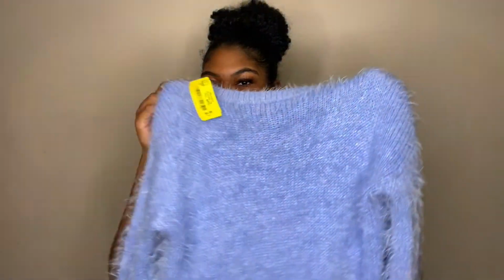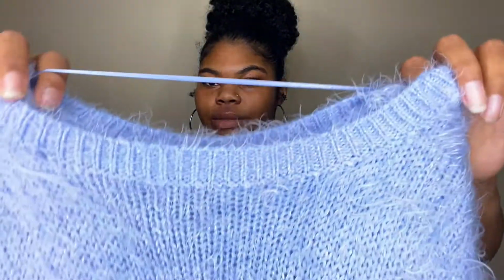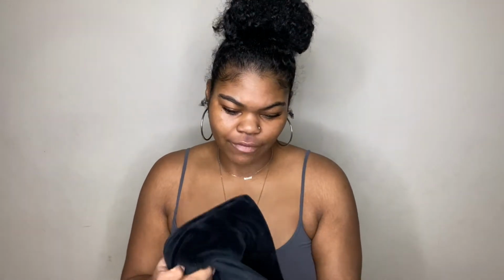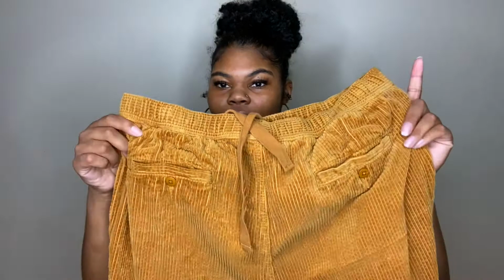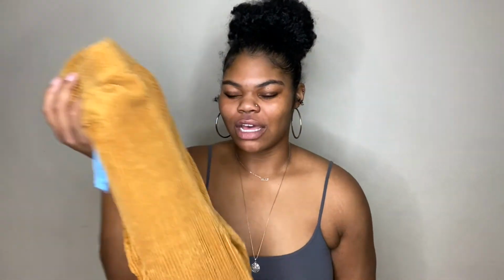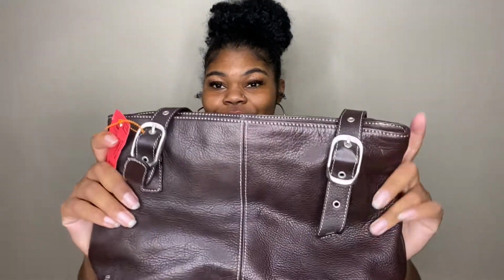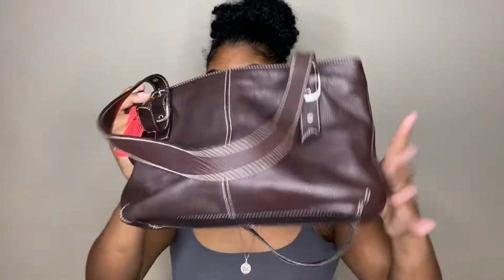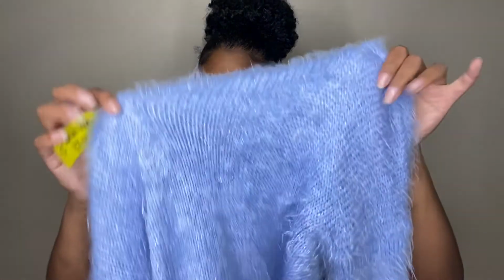GOODWILL TRY-ON HAUL ⎸Rate My Items 1🤮-10🔥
I'm trying to get into this whole thrifting thing. I only picked up a few items, but I'm looking for more stores in my area... Anyways rate the items 1-10. Thanks for the support♡